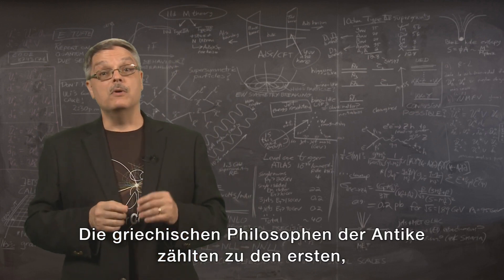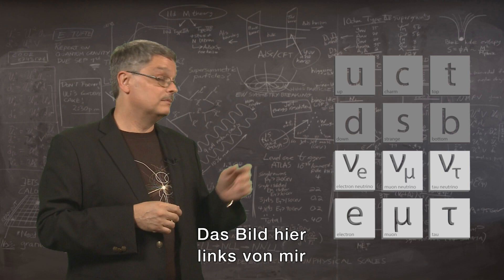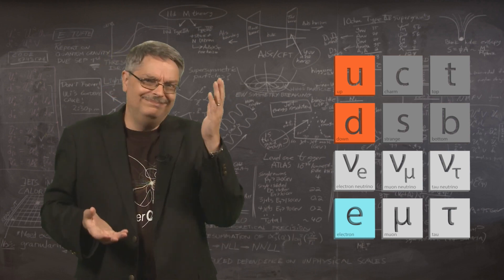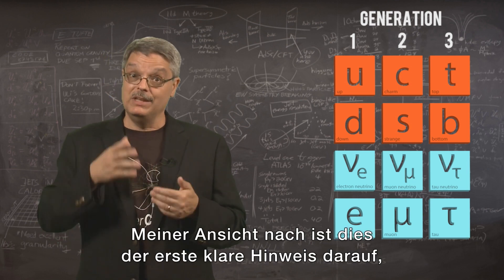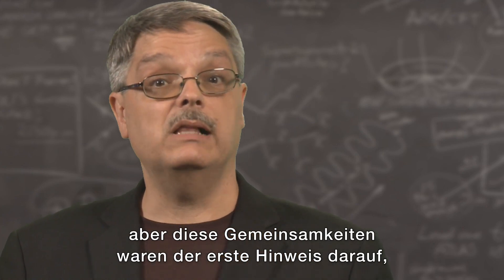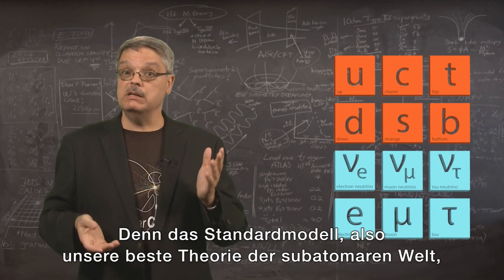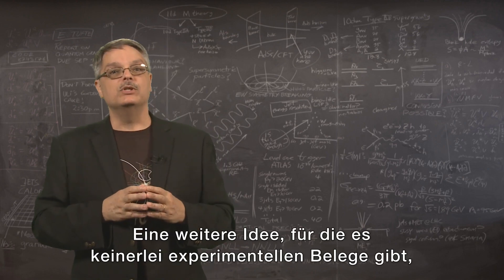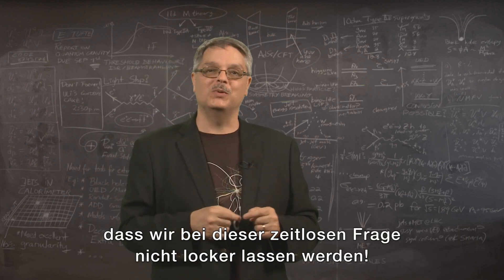Don Lincoln: Welches sind die kleinsten Bausteine des Universums?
Im Standardmodell der Teilchenphysik gelten Quarks und Leptonen als punktförmig und besitzen keinerlei Ausdehnung, geschweige denn eine innere Struktur. Doch es gibt Hinweise darauf, dass dies auch anders sein könnte: Quarks, aus denen Protonen und Neutronen bestehen, setzen sich möglicherweise aus noch kleineren Partikeln zusammen, den Preonen. Darauf deutet unter anderem die Tatsache hin, dass Quarks in so genannten Generationen vorkommen - und dass die Teilchen von Generation zu Generation schwerer werden.

Don Lincoln, theoretischer Teilchenphysiker am Fermilab bei Chicago, widmet sich seit Jahrzehnten der Frage, ob Preonen wirklich existieren. Über "Das Innenleben der Quarks - Auf der Suche nach den kleinsten Bausteinen der Materie" berichtet er auch in der Titelgeschichte der Dezemberausgabe 2013 von Spektrum der Wissenschaft

Mit freundlicher Genehmigung von Don Lincoln und Fermilab
Übersetzung: Spektrum der Wissenschaft